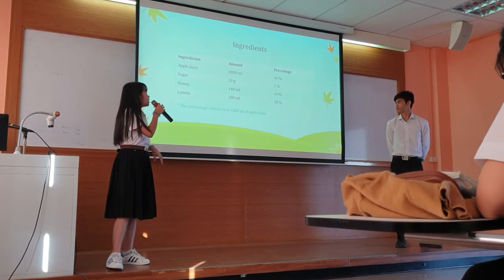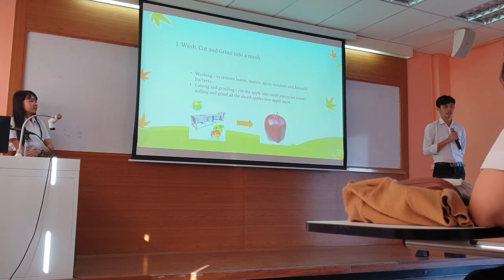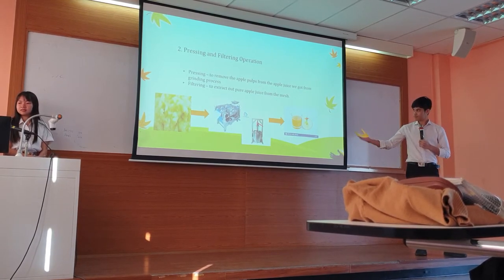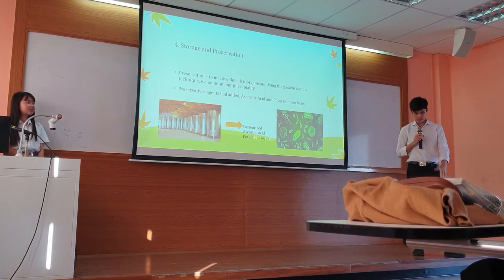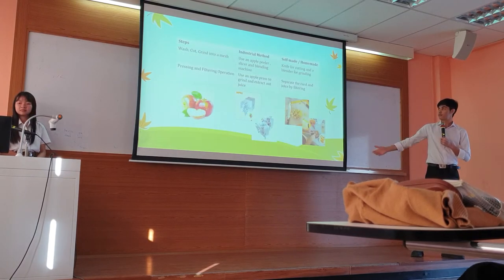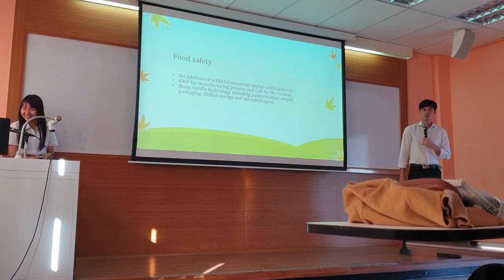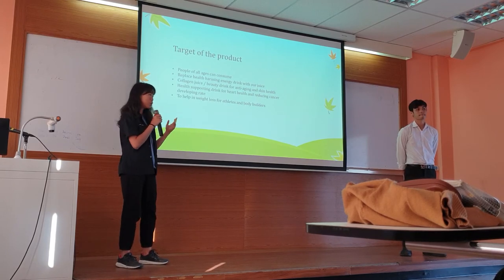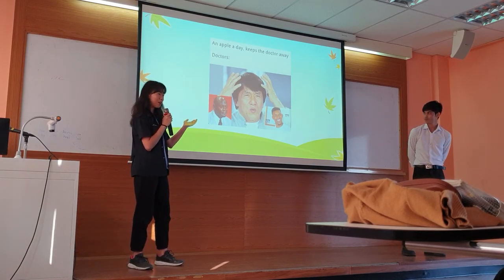SCBT132 - Apple Honey Lemon Juice